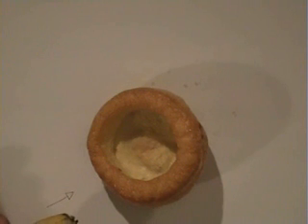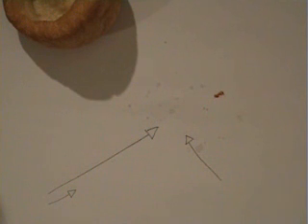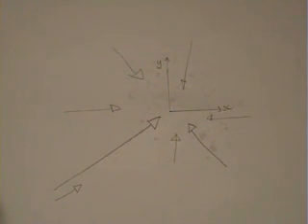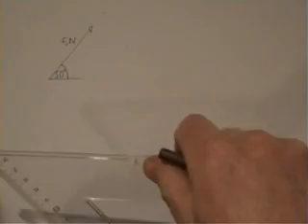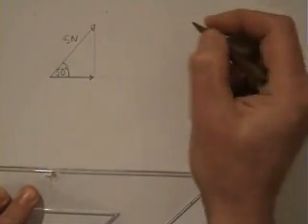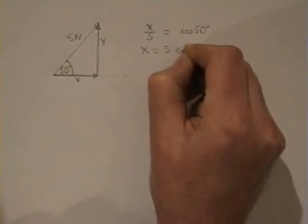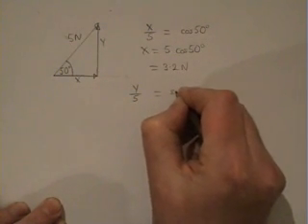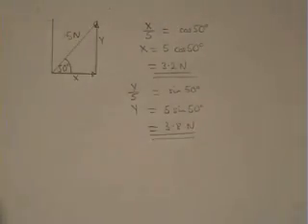Resolving forces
Resolving forces using Yorkshire puddings